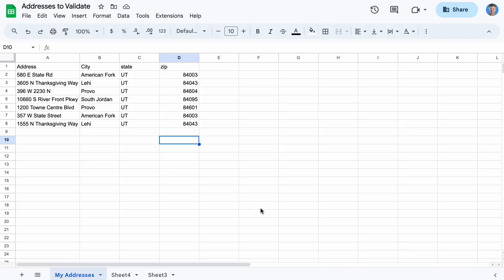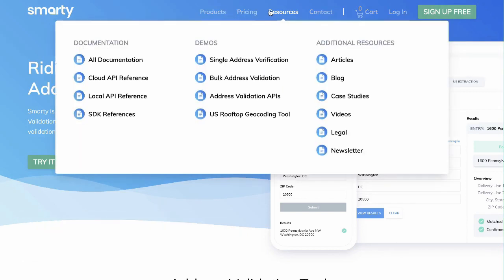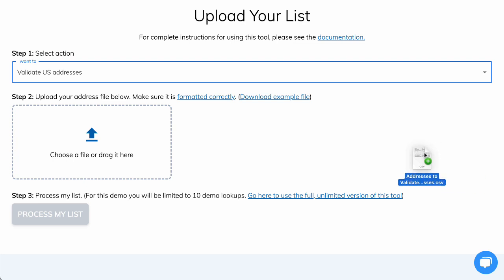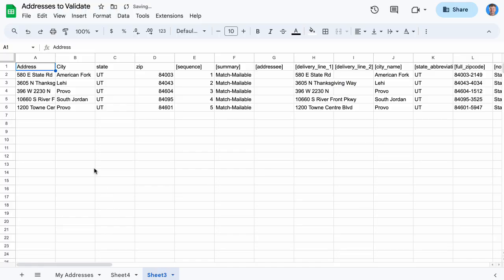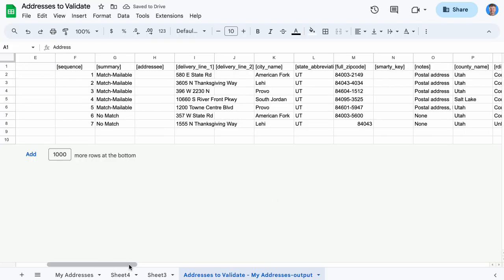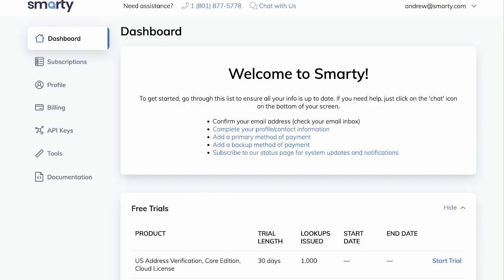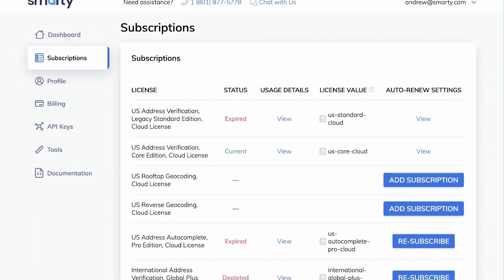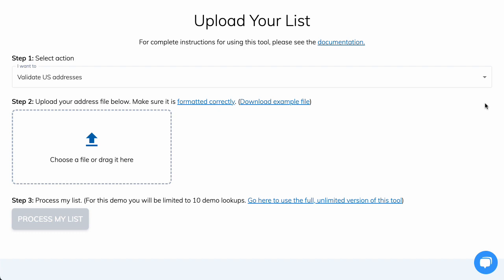How Do You Validate a List of Addresses in Bulk | Tutorial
You’ve found yourself with a list of addresses that you’re mailing to, and you really don’t want any returned due to undeliverability. Making sure your address database has standardized, mailable, and verified addresses is clutch when it comes to saving money from returned postage.

Here’s the easy peasy way to do this in bulk.

Select whether you’re validating US addresses, international addresses, or if you’re looking to match ZIP Codes to US cities and states. In this example, we’ll stick with US addresses.

For step 2 paste in your csv project, just make sure it has a header row. It is possible to type it in manually, but aint nobody got time for dat. Feel free to download the example file if you’re curious about the best formatting to use. The free tool will allow you to do 10 address lookups at a time.

Once your addresses are squared away select “Process My List”. The bottom box will populate with your new validated address fields. Then all you’ve got to do is copy and paste that bad Larry into your spreadsheet.

It’s important to note that if your addresses were all in one column with the components not broken out, you’ll need to split the new data with a comma set as the delimiter. You can do that in your spreadsheet by clicking Data, Text to Columns, and then setting comma as the delimiter.

To process more than ten addresses at a time you’ll need a free Smarty account. When you first sign up for a free account you get 1,000 free lookups for free—after those run out you’ll freely get 250 free lookups every month for free. And guess what, it’s free.

Once you’ve created an account and log in you’ll be brought to your account dashboard. Select the Subscriptions tab and make sure you have either a US Address Verification or Geocoding License active. If you’re doing International Addresses you’ll need to activate International Address Verification or International Geocoding. If the status is current you’ll also want to check Usage Details to make sure you have enough lookups to handle your list. As you can see I still have oodles and gobs of lookups.

Under the tools tab click List Processing. This will take you back to the same page we were on before, but now you're logged in, and ready to test your newly found power! Paste your CSV into the window.
If you’ve neglected to add a header row, you’re gonna have a bad time.

Click “Process My List” and Bibbity-bobbity-Boo-YEAH! Your pumpkin list has been magically transformed into a beautiful carriage of validated addresses.

Hopefully, that answers your questions on how to validate addresses in bulk. If you have more questions don’t hesitate to put them in the comments!

Hasta lasagna, baby!